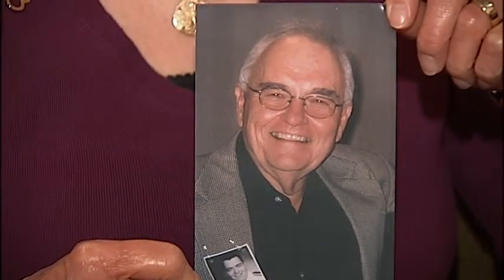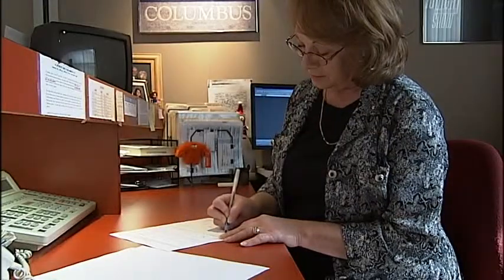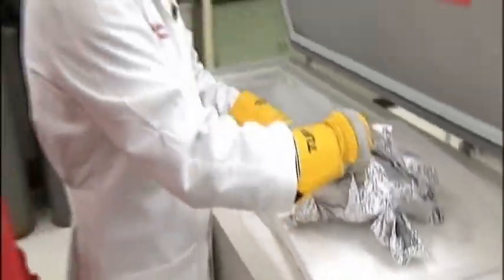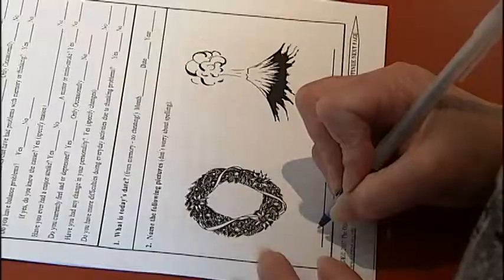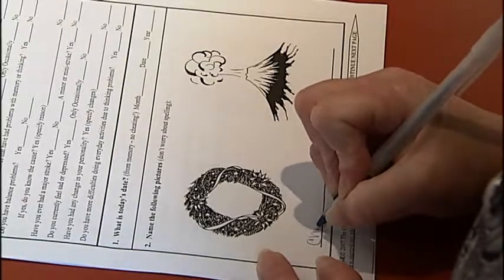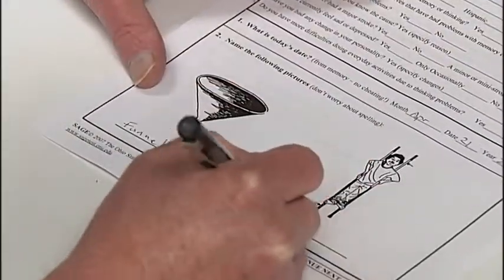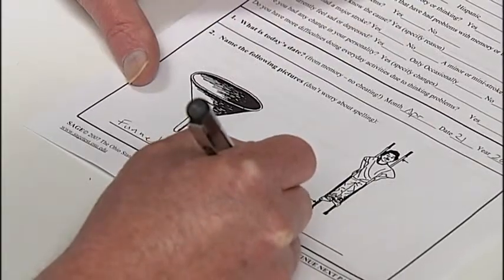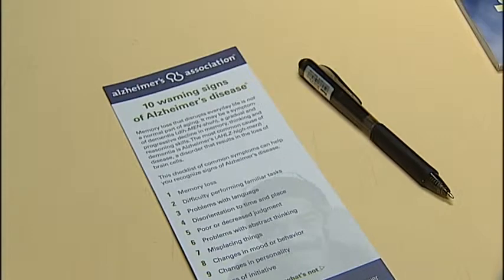Alzheimer's Test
A new test may help diagnose Alzheimer's early.